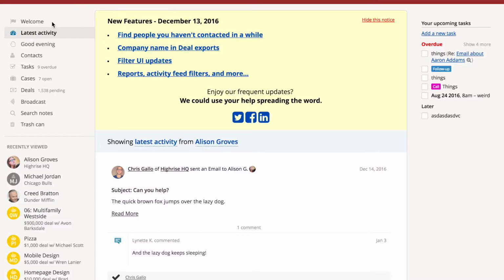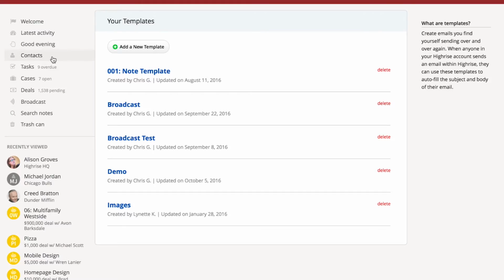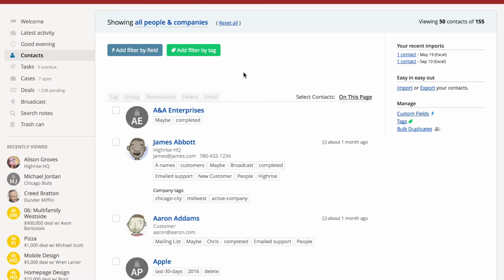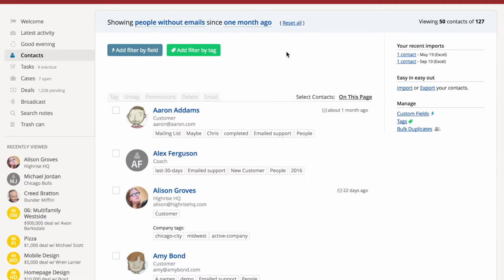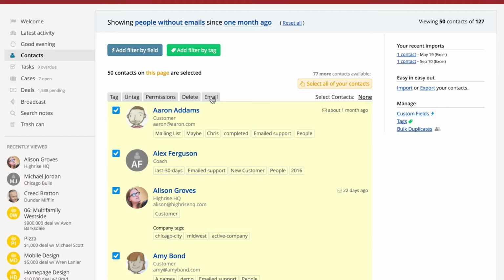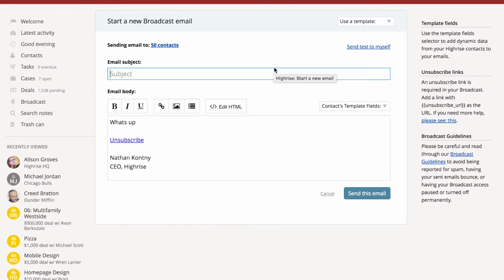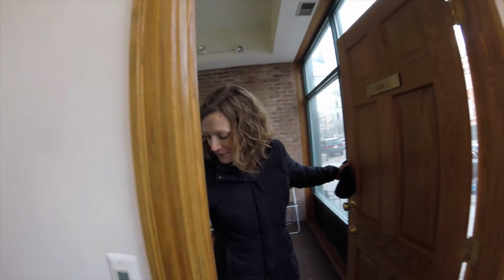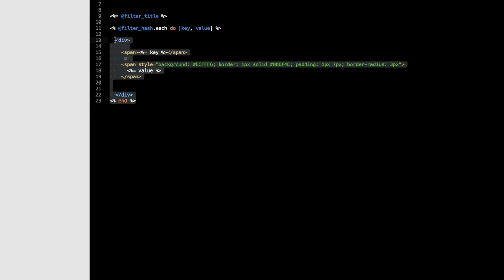Designing navigation - early thoughts on starting drip campaigns in Highrise